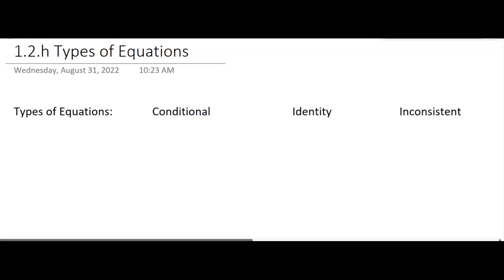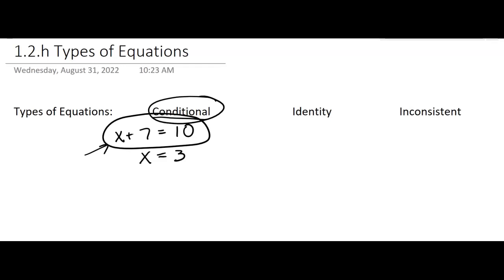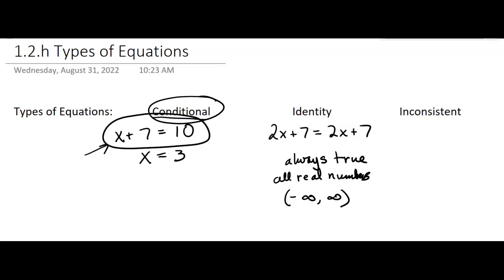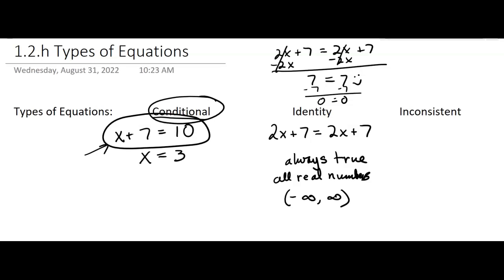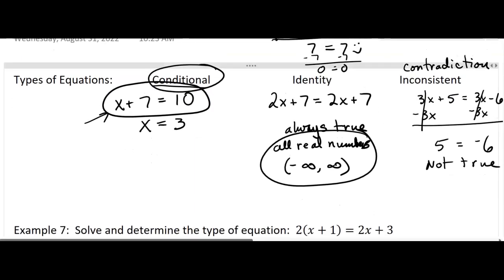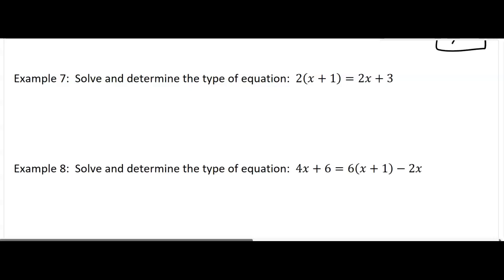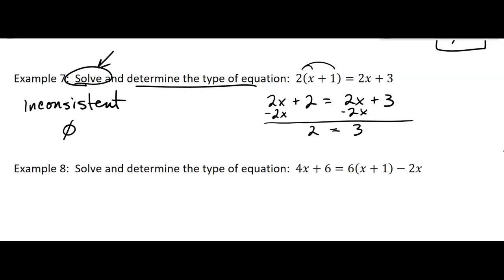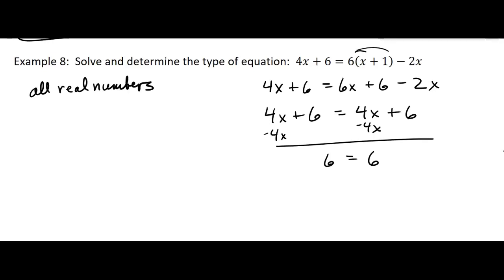1.2.h Types of Equations